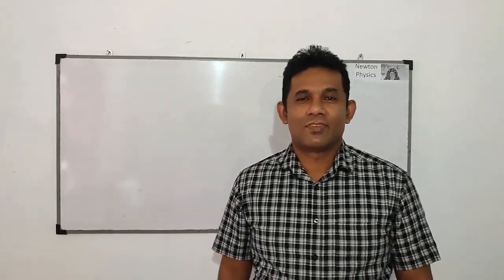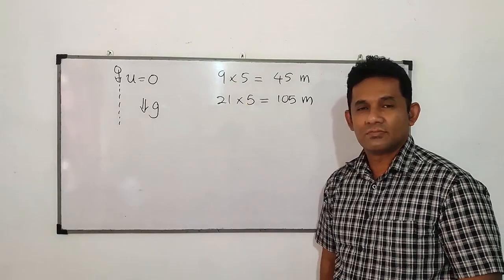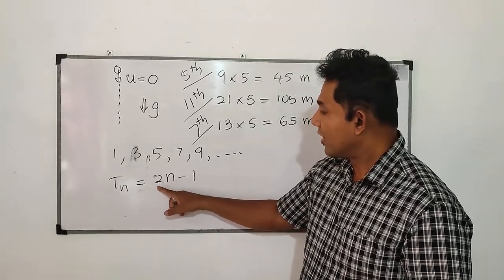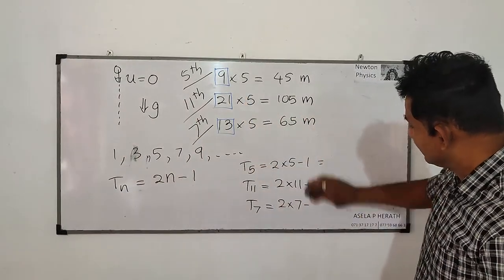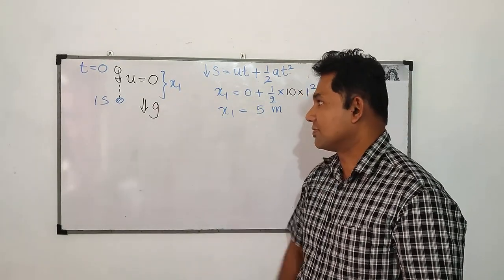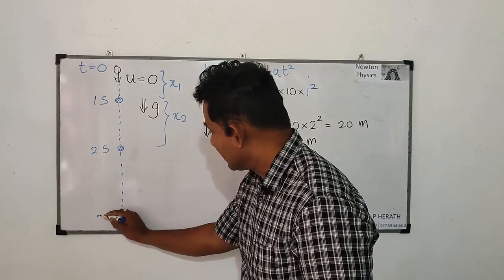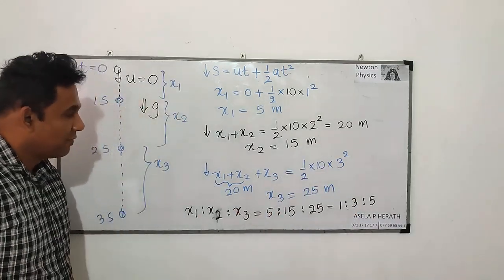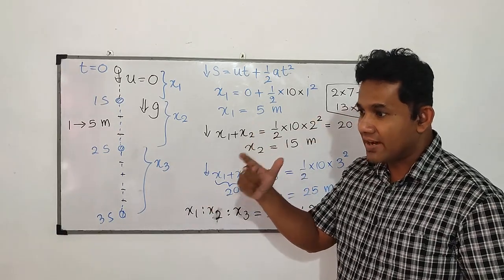Motion under gravity | short method 1| Asela P Physics | Asela P Herath | 2023.01.26